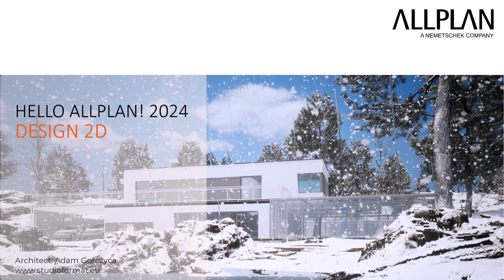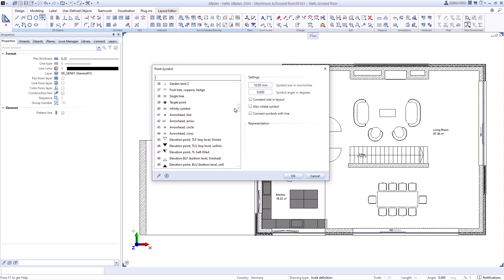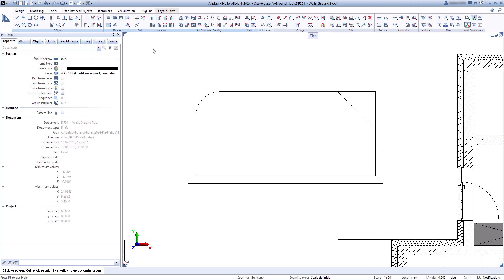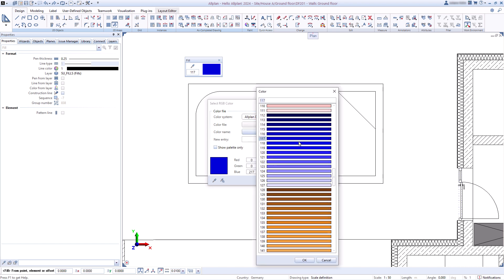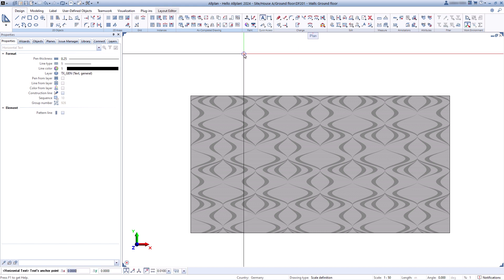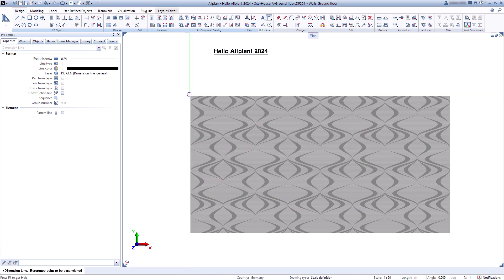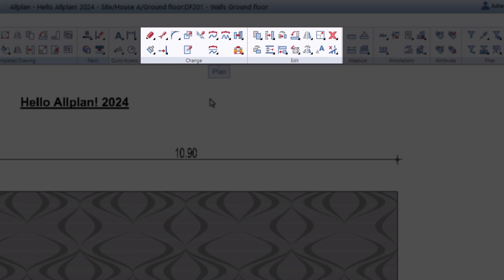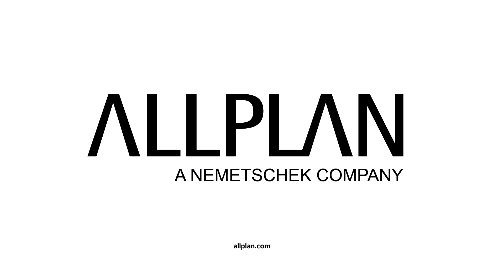Hello Allplan! 2024 - Design 2D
Unlock the full potential of 2D design with ALLPLAN! In this video, we’ll guide you through the essential 2D design functions with drawing and editing shapes for maximum creativity and efficiency.